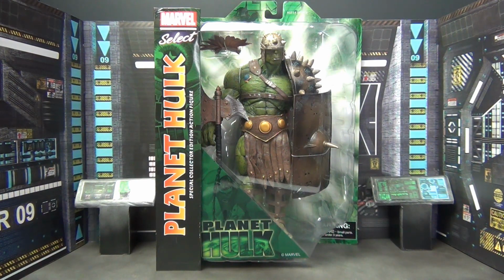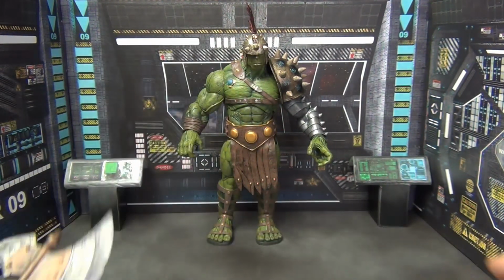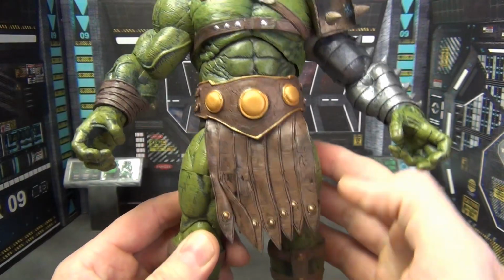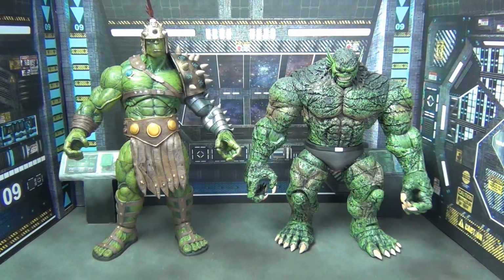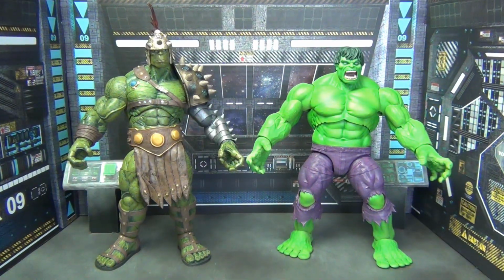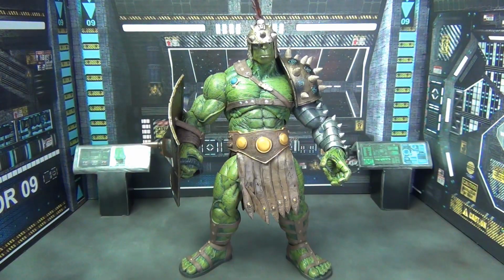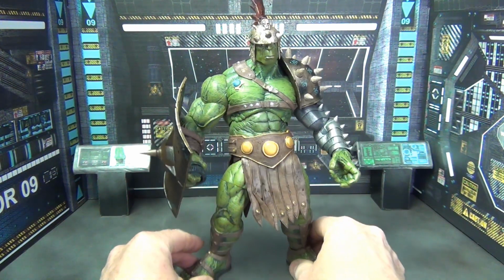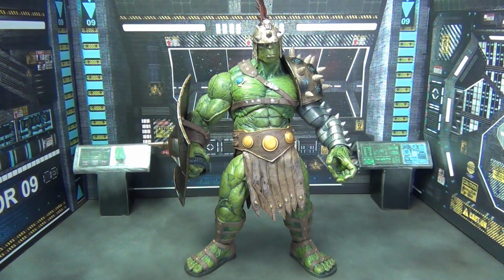Planet Hulk - Best Hulk Ever? - Marvel Select - Action Figure Review